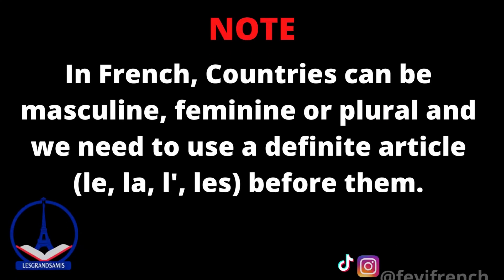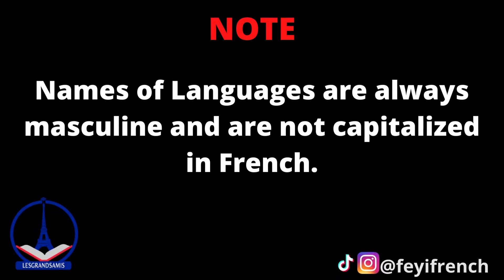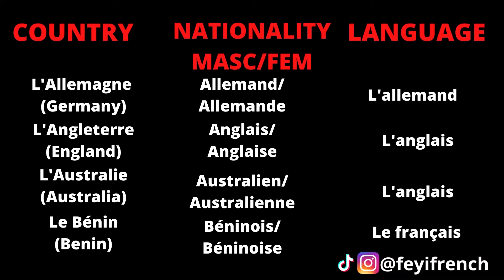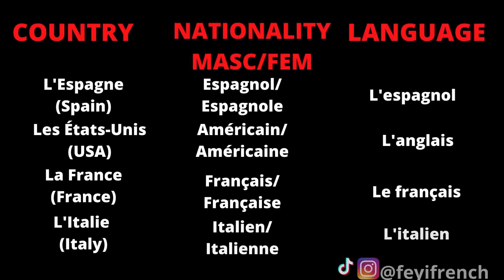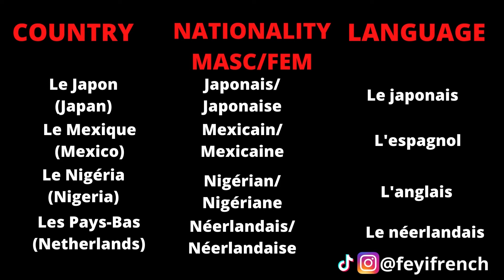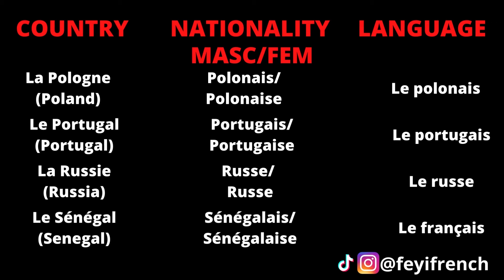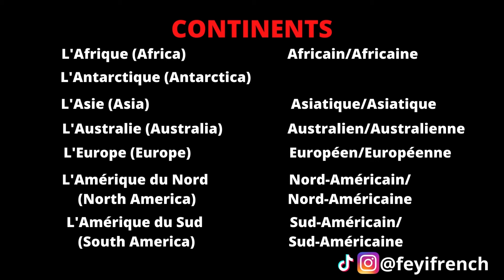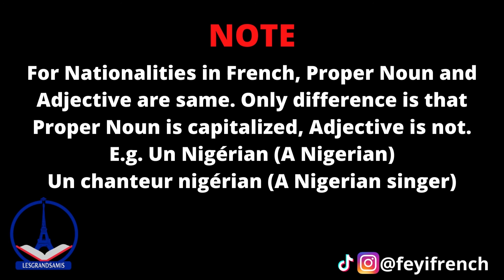Country Names in French: COUNTRIES, NATIONALITIES & CONTINENTS IN FRENCH.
Country Names in French. Learn country names in French along with their nationalities and primary languages. How can we tell the gender of a country in French? What do we need to know about nationalities and associated adjectives? What are the names of the continents in French?

Instagram and Tiktok @feyifrench

Timecodes
0:00 - Intro
0:39 - Country names in French Note
1:30 - Countries in French List
4:39 - Continents in French List
5:37 - Nationalities in French Note